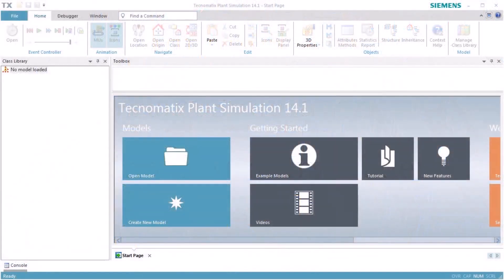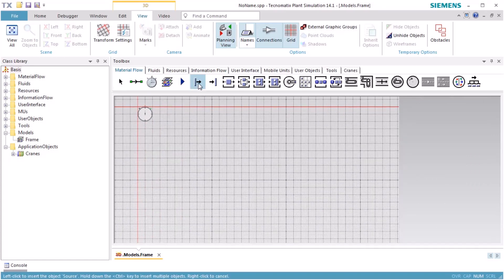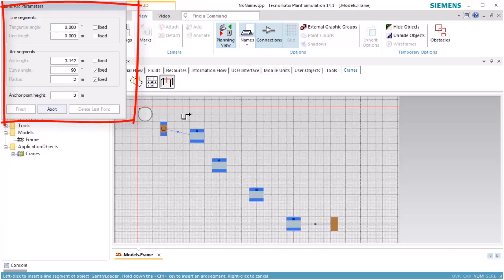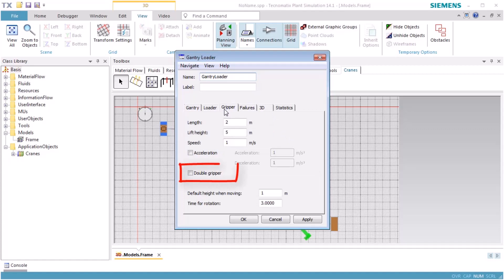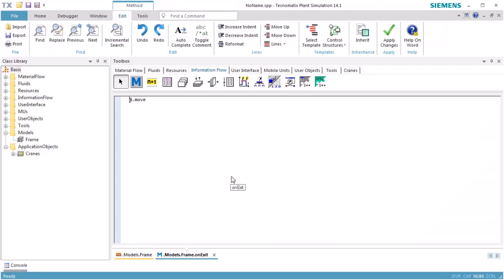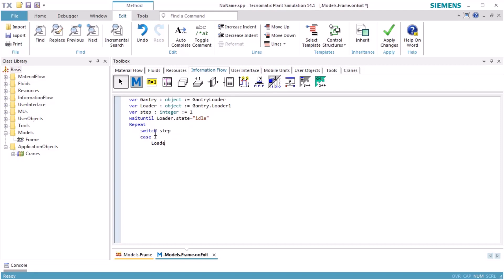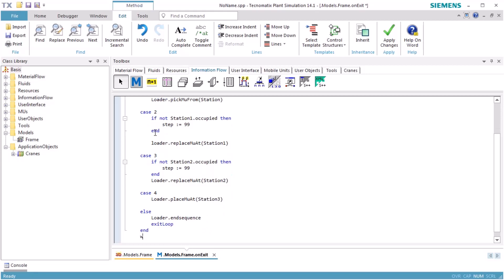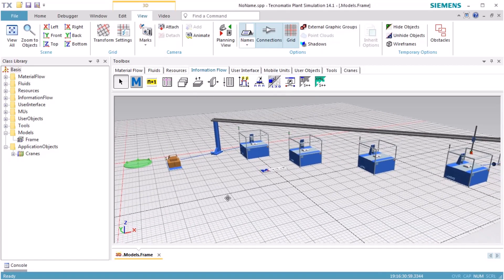Tecnomatix Plant Simulation Tutorial 18 - How to use the Gantry Loader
This Plant Simulation Tutorial video demonstrates how to use the Gantry Loader for loading and unloading machines.